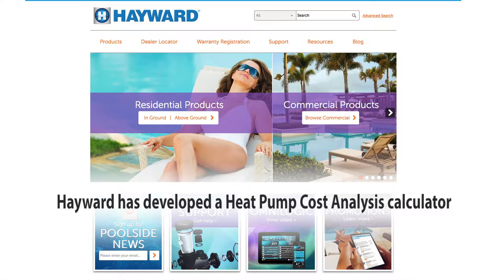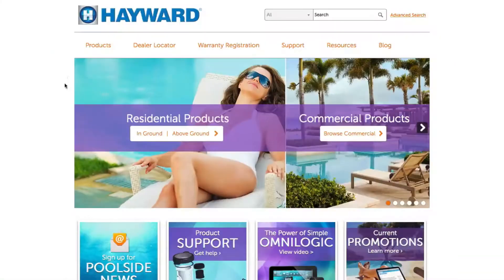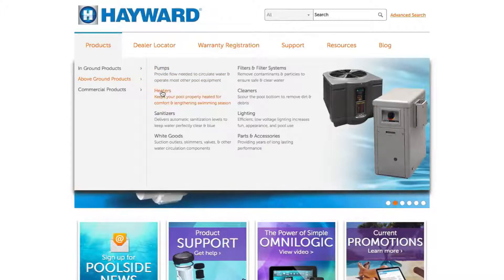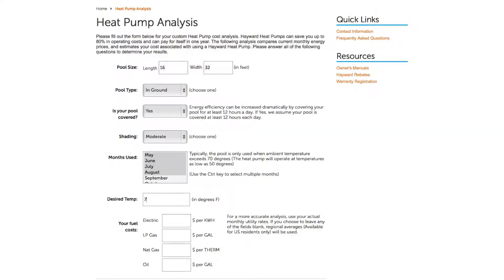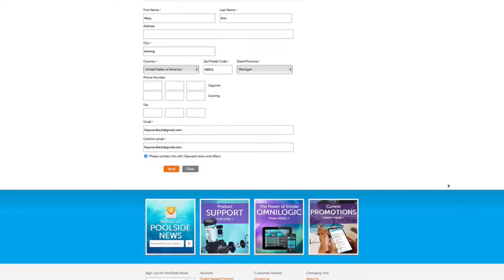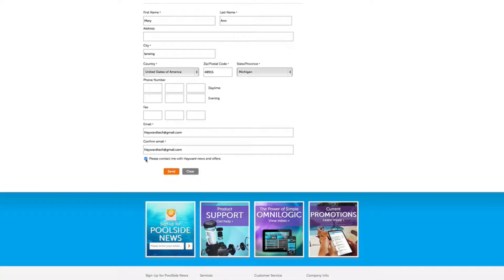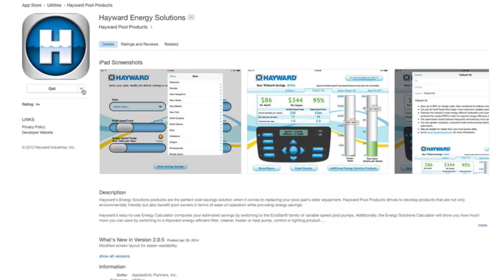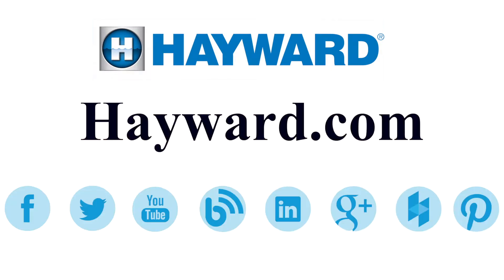How To Use Hayward's Heat Pump Analysis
Hayward Heat Pumps can save you up to 80% in operating costs and can pay for itself in one year. Learn how to use the Hayward Heat Pump Cost Analysis to compare monthly energy prices and get estimates of your cost associated with using a Hayward Heat Pump. Visit Hayward.com to learn more.